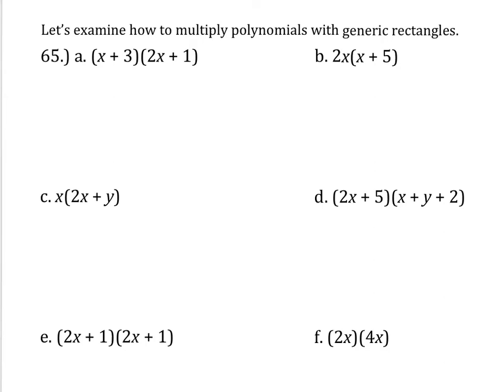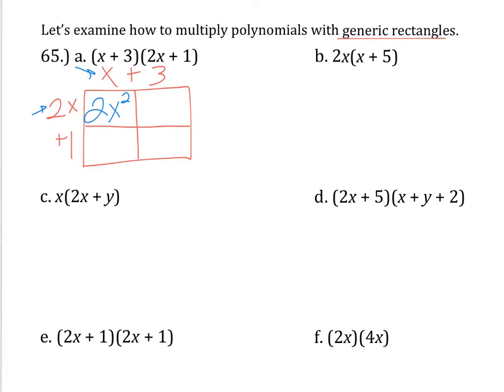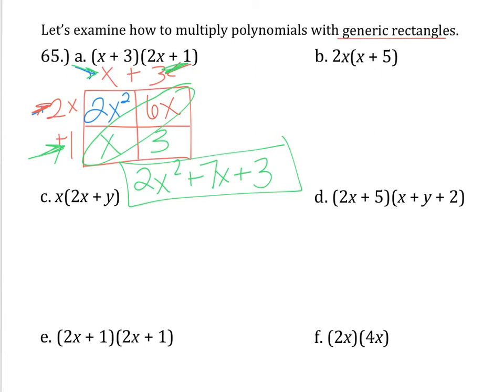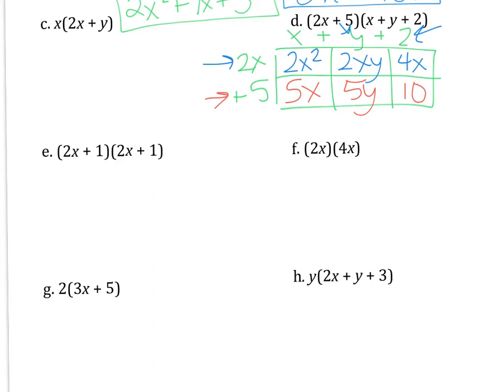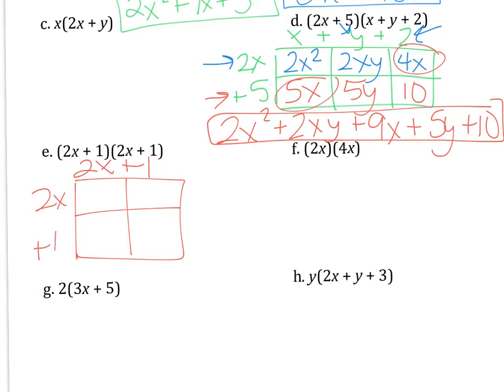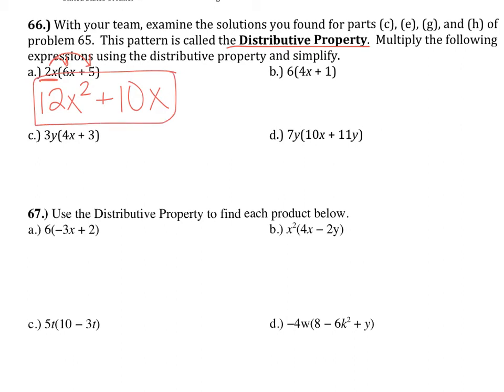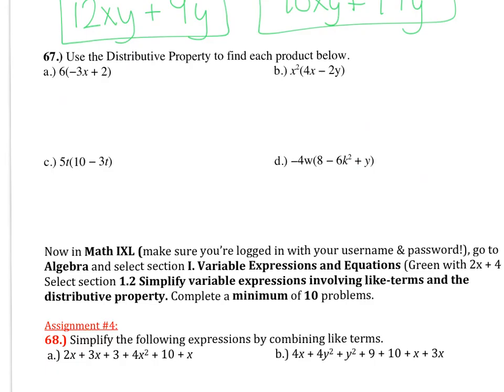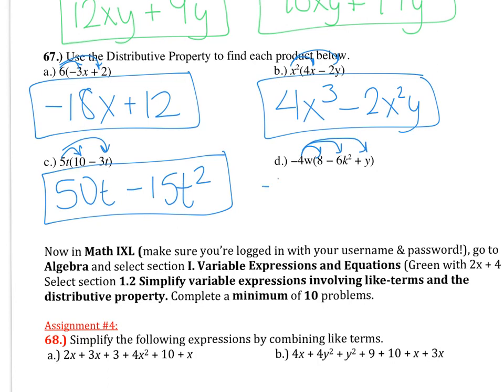Chapter 4 Part 4